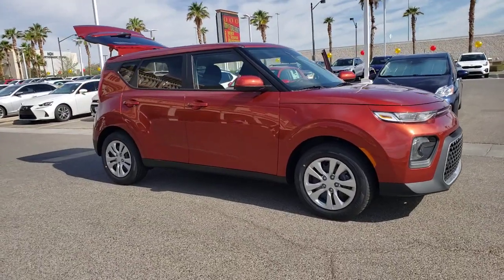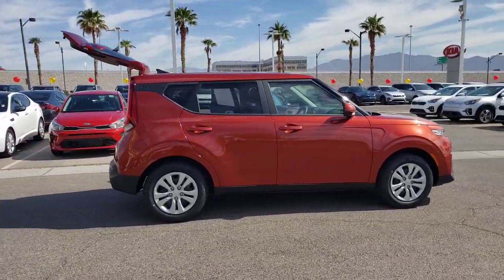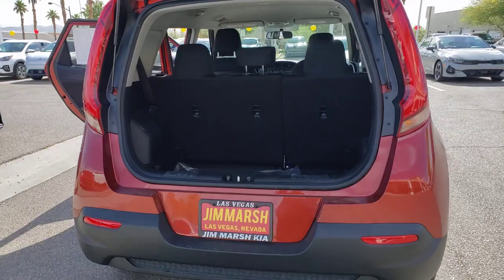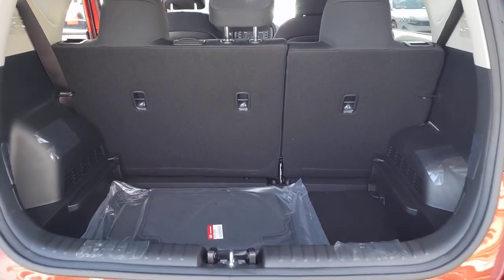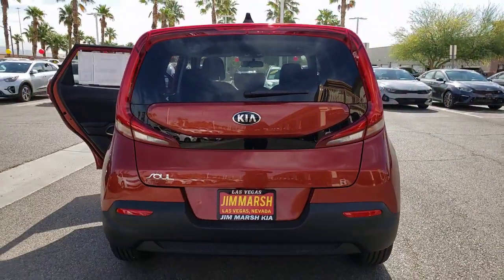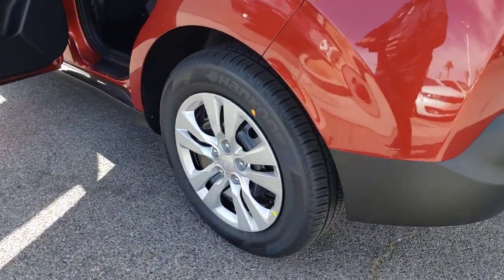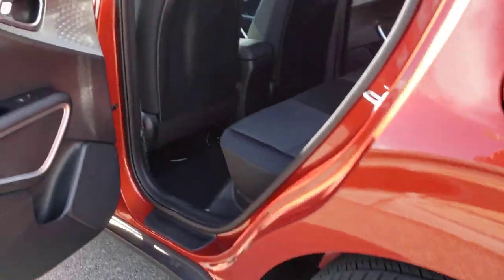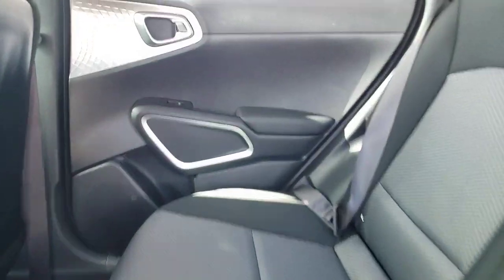2021 Kia Soul North Las Vegas, Paradise, Henderson, Boulder City, Summerlin South, NV Z3333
Mars Orange New 2021 Kia Soul available in Las Vegas, Nevada at Jim Marsh Kia. Servicing the Paradise, Henderson, Boulder City, Summerlin South, NV area.
2021 Kia Soul LX IVT - Stock#: Z3333 - VIN#: KNDJ23AU6M7790502

8555 W. Centennial Pkwy

: Smart Device Integration Back-Up Camera iPod/MP3 Input Apple CarPlay Bluetooth. WHY BUY FROM US: Of course there are many reasons but perhaps the most important is the incredible service we offer. From taking our time to ensure our customers have the best car buying experience when choosing a new vehicle to making sure each of our clients obtain the car loan and lease that he/she is most comfortable with our commitment to you is unsurpassed.